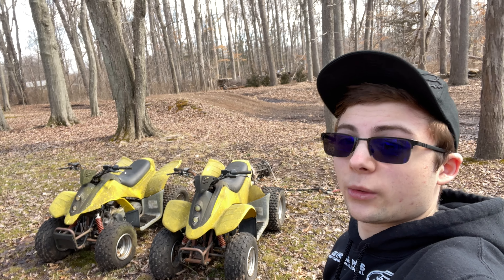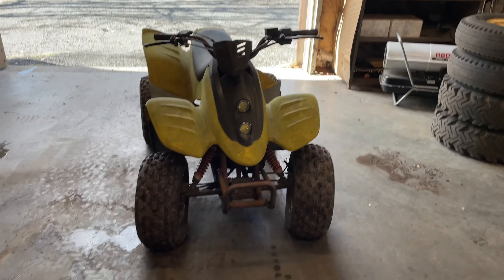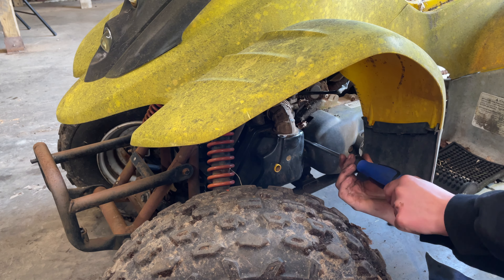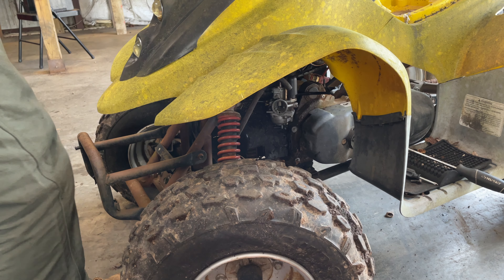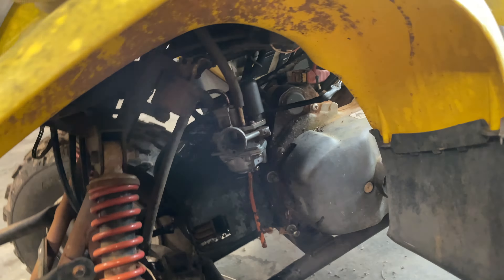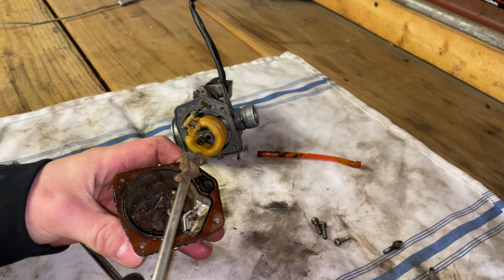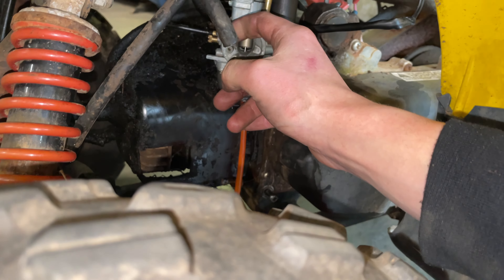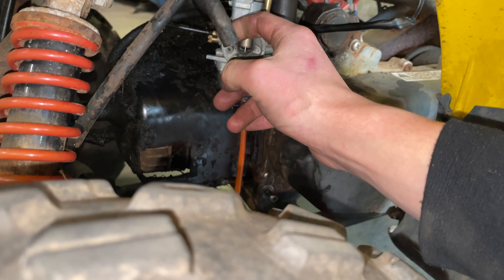Can I Get This FREE Quad To Run Again After Sitting For YEARS?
Last year, I had picked up a pair of Dinli 90cc 2-stroke quads for free. In todays video, I try to get one of them running once again and back to the trails!